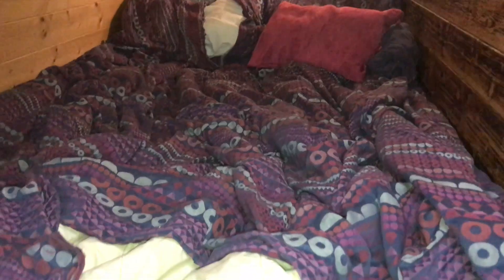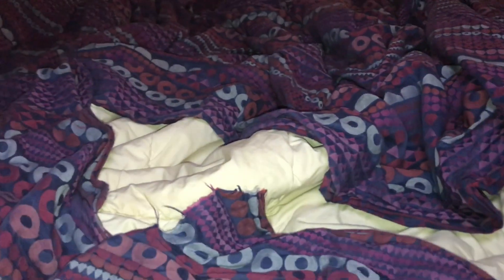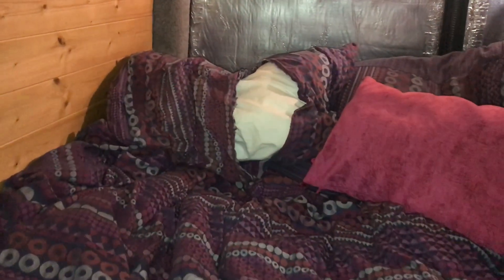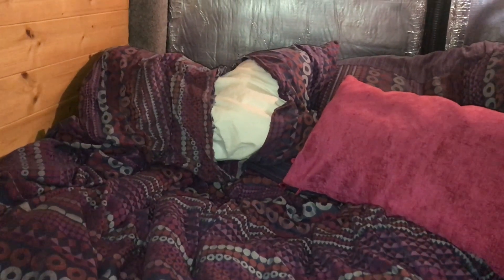The most beautiful hand ice tie dye | Christmas gift ideas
Cooper Dog Has Ripped Up Our Bed - it was old + he likes to play. So We've Got An Early Crimbo Gift + We're LOVING it!

We found this on Etsy - we're in no way connected to the seller, we just love sharing our fav gear to help everyone !

Products In This Vid

🗺  We packed up and hit the road back in 2017 - we totally fell in love with the travelling lifestyle and have been sharing our travels on Facebook and recently on Instagram - we are now creating vids to give everyone an insight into family life on the road with pets!